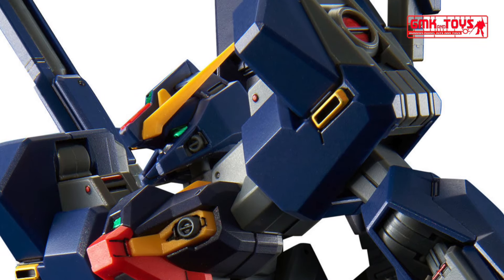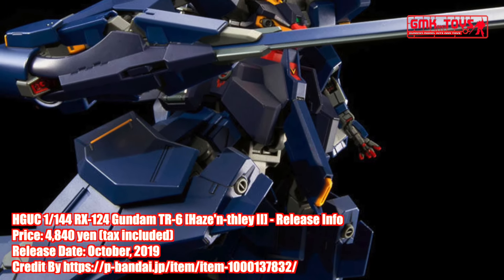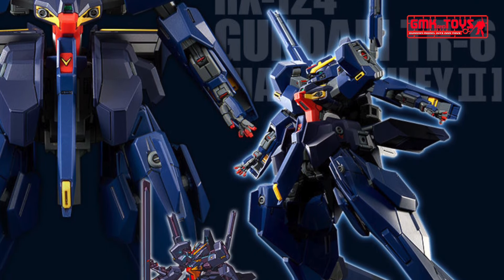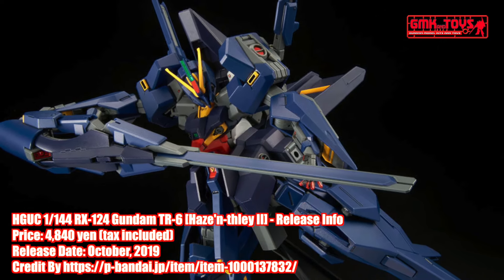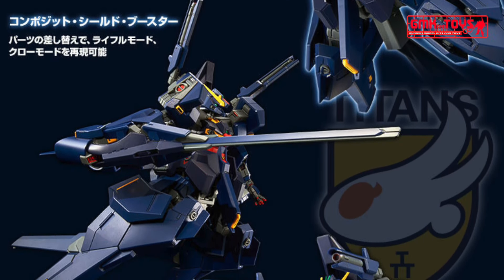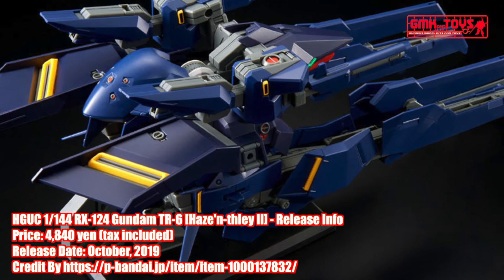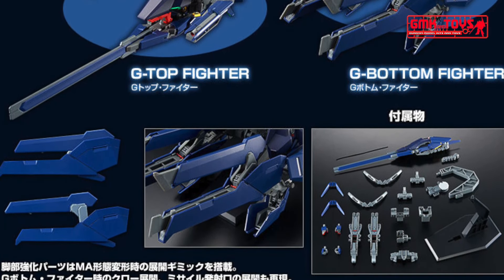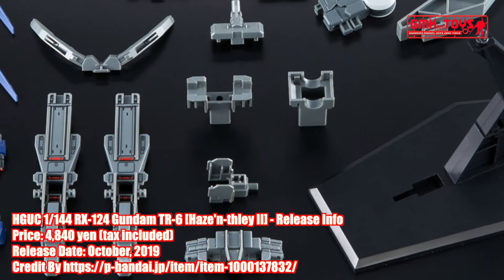HGUC 1/144 RX-124 Gundam TR-6 [Haze'n-thley II] - Release Info(ハイゼンスレイII)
From ADVANCE OF Z-Under the flag of Titans-Gundam TR-6, Haze'n-thley II appears in HG in actual battle deployment color!

Reproduce the optional parts of the whole body with new modeling. In addition to MS and MA deformation mechanisms, G top fighter and G bottom fighter can be separated and deformed.

Reproduce optional parts of whole body with new modeling.

The drum frame, which has the same shape as Wound Wart, which is the core as set, is used for the upper and lower body. In addition, the whole body optional parts such as the exterior are reproduced with new modeling.

Reproduce action poses by various weapons.

Included armaments such as composite shield booster and mega particle gun.

Combination action poses can be reproduced together with the range of motion of each place.

Composite shield booster.

Rifle mode and claw mode can be reproduced by replacing parts.

Mega particle gun.

A mega particle gun equipped on the shoulder. With a wide range of motion, the bombardment action can be reproduced.

Reproduction of deformation, / separation mechanism into MA form.

Realization of transformation to MA form by replacing parts.

Furthermore, separation and deformation into G-top fighter and G-bottom fighter, which are formed by drum frames of the upper and lower body, respectively, can be reproduced.

Leg reinforcement parts

Equipped with a deployment gimmick when the MA is deformed In addition, the claw deployment at the time of G bottom fighter, the deployment of the missile launch port are also reproduced.

Display base

Supplied with a recombination display base that can display MS form and MA form.